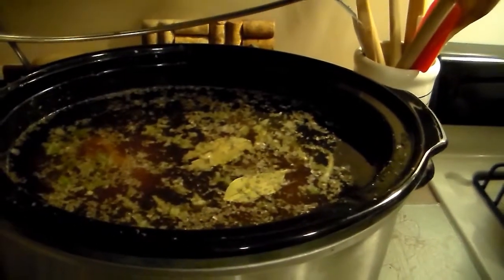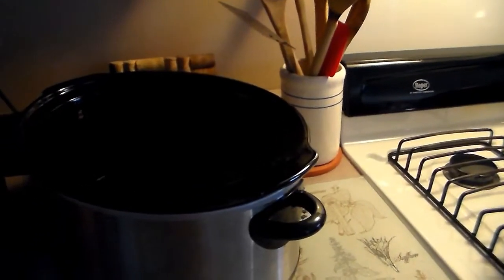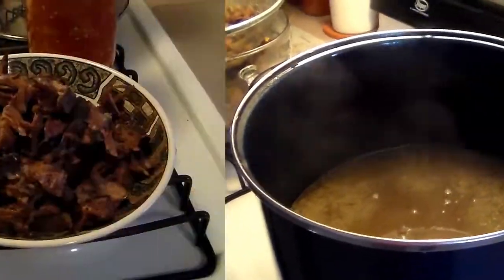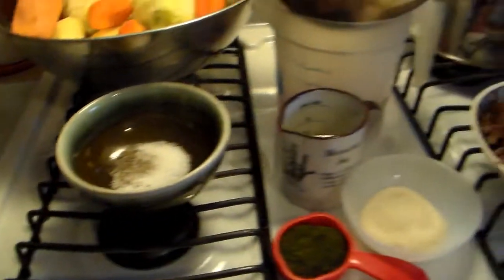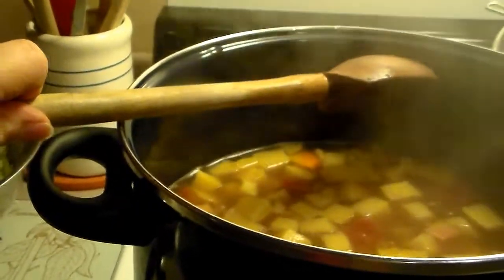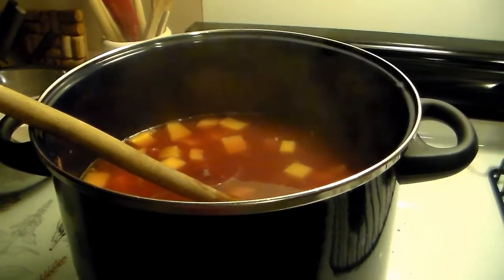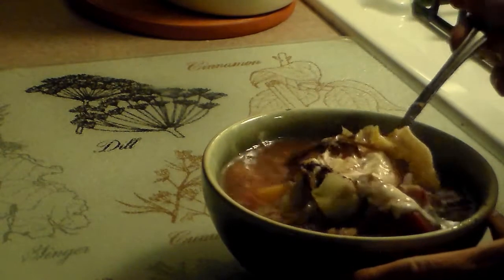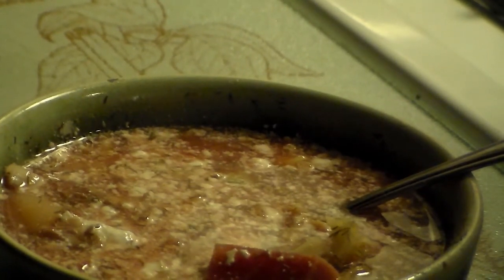Ukrainian Borscht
Recipe!

Stock ingredients:
2 lbs ( or more) beef marrow bones or soup bones
1 can chopped tomatoes approx. 16oz
2 tsp parsley
1 bay leaf
6 whole peppercorns

Roast the bones in the oven @ 350 degrees until well cooked and brown. Add the bones to a large stock pot & cover with cold water. Add peppercorns, parsley, & bay leaf. You can also add carrots, celery, fennel stalk, onion, etc.. - whatever you like in your stock. I use a 7 qt slow cooker and cook the bones & etc overnight - for at least 6 hours! Strain, cool, & remove as much fat as you wish. Remove the meat from the bones.

Pour the strained stock into a large pot and add the following

1 Tbs salt
1/2 tsp black pepper
1 1/2 C sliced carrots
3-4 large beets cut chunky (I add these when the other vegetables are half cooked)
1 med. potato per person
beef from the bones

Add these when all the vegetables are done!
3 C shredded cabbage
1/4 C dill weed (not seed)
1/2 C vinegar
3 Tbs sugar

This soup has fantastic flavor and has it all; meat, vegetables, sweet and tang! Enjoy today, tomorrow and the next day as the flavor gets better overnight!